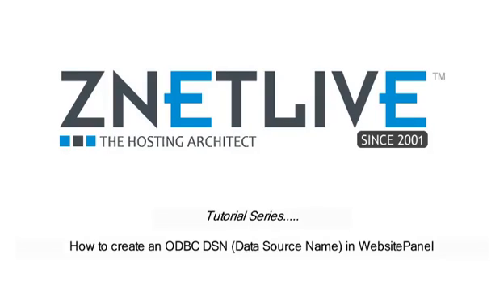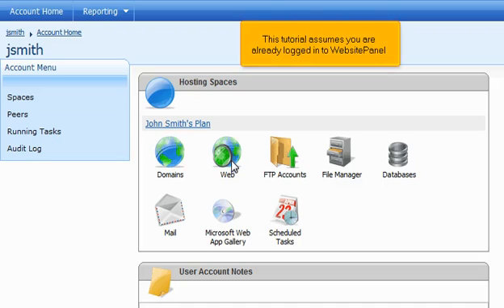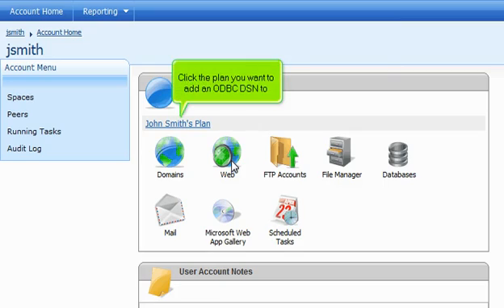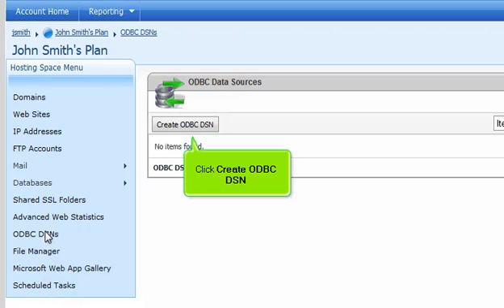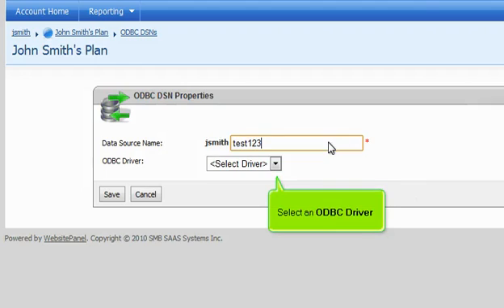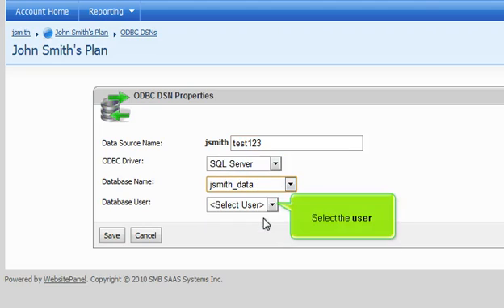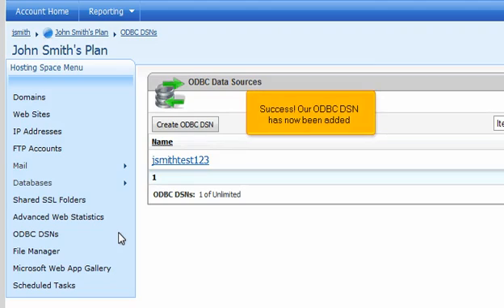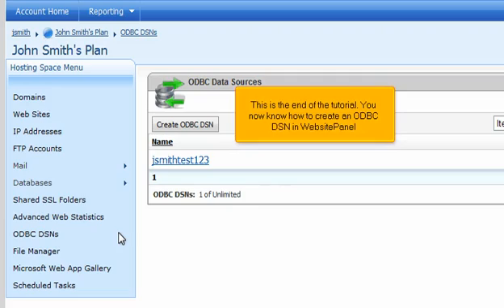How to create an ODBC DSN (Data Source Name) in WebsitePanel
Video will show you how to create an ODBC DSN (Data Source Name) in WebsitePanel.